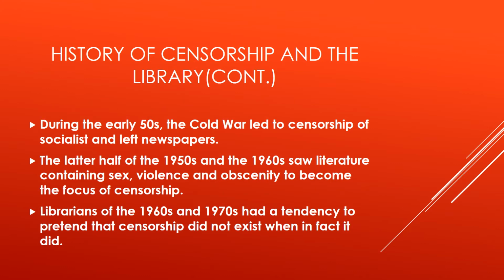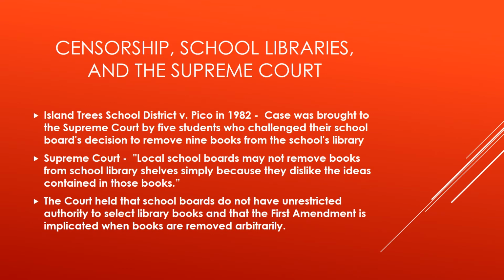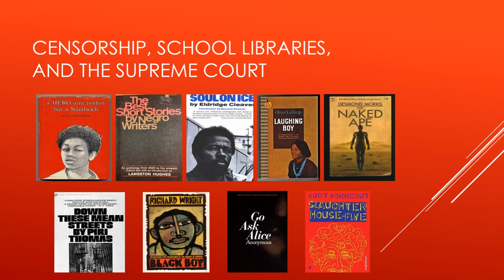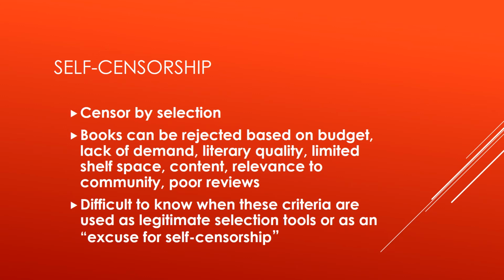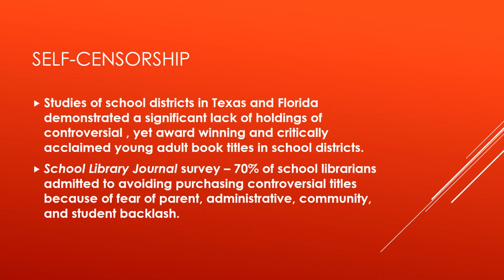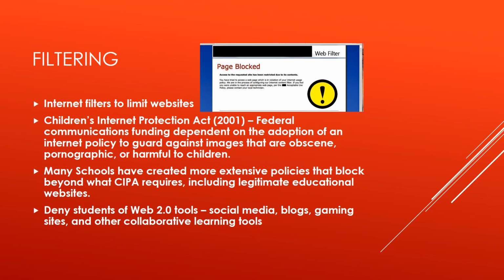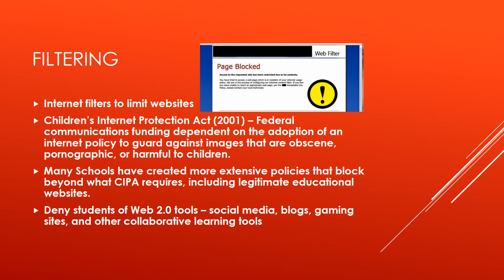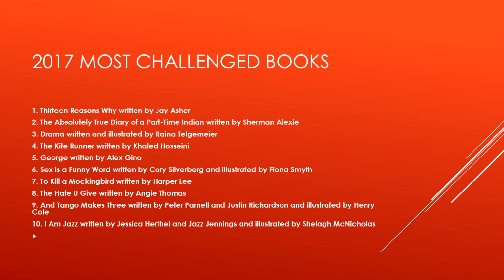Censorship Audio 2